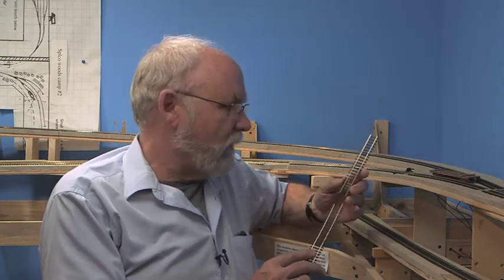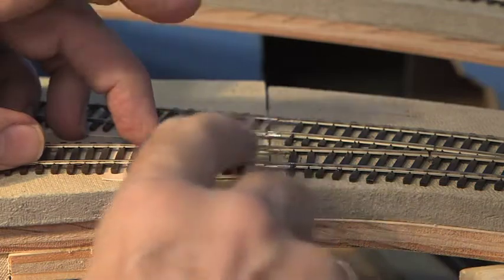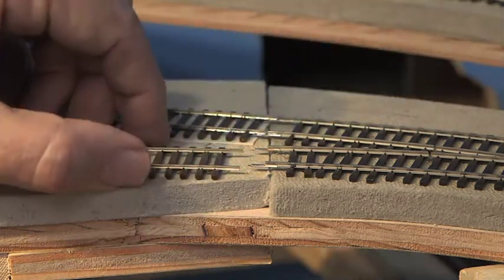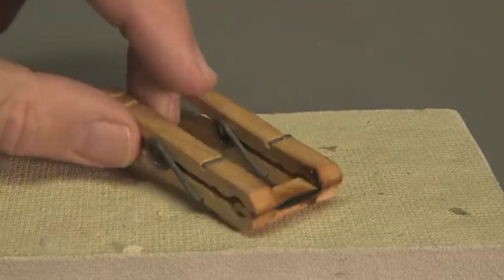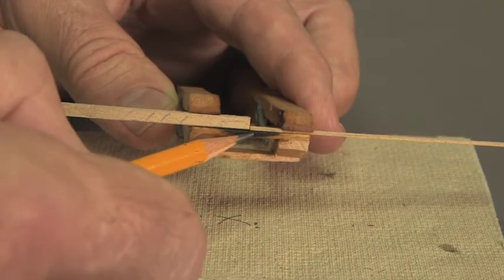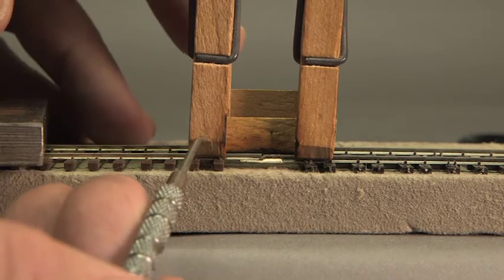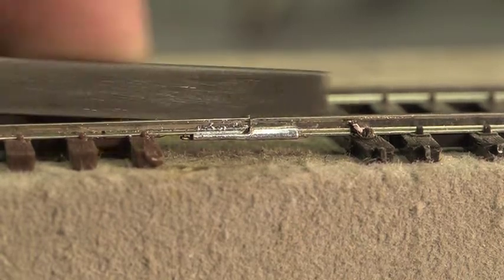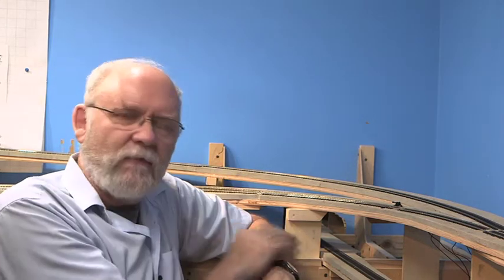How to make rail-to-rail size transitions for your layout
This video shows you how to make your own rail-to-rail transition joints when you have two different rail sizes to join. The process uses standard hobbyist tools and techniques. It's worked for me for many years, and it might work for you, too.